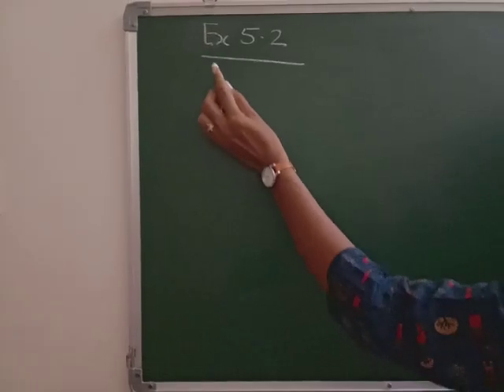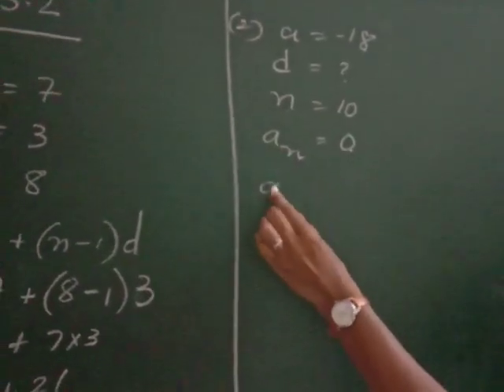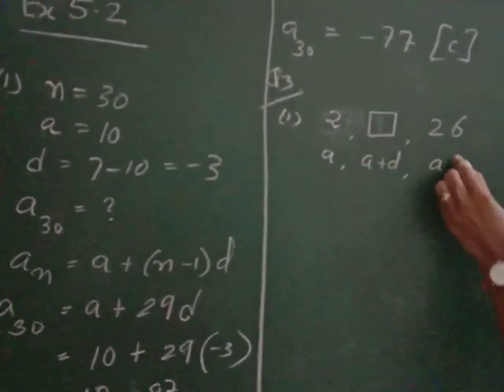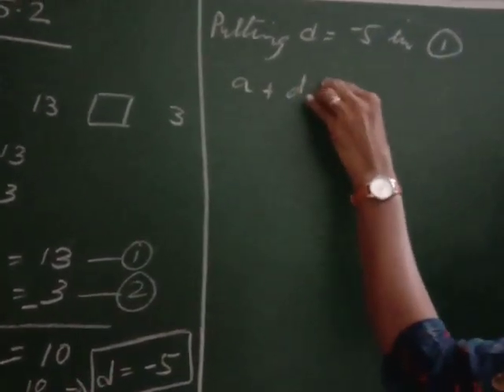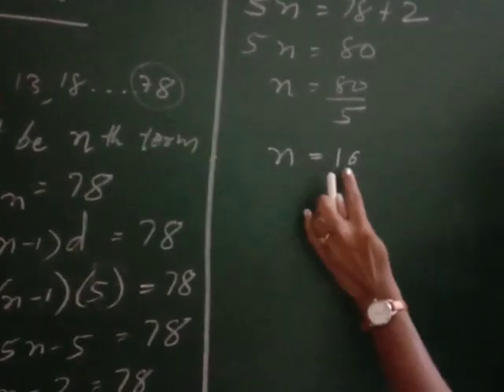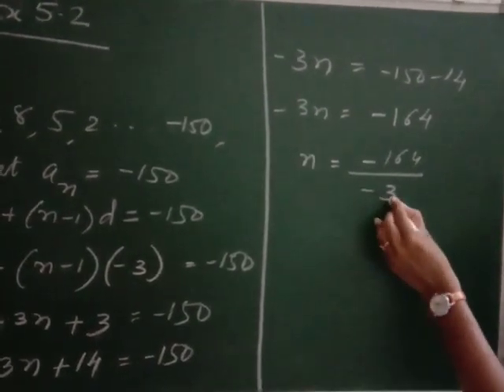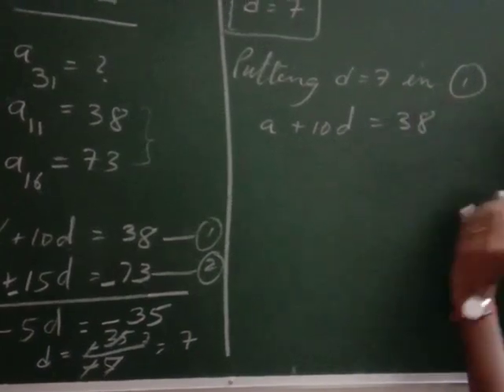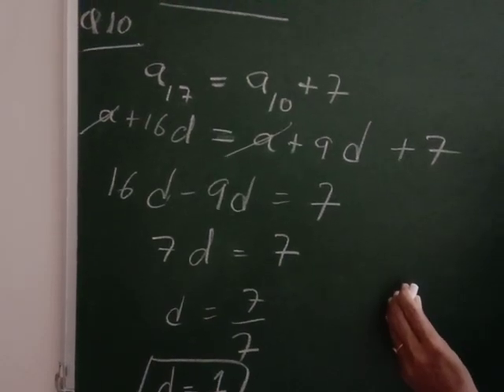NCERT 10th MATHS, Ex 5.2(1 to 10)